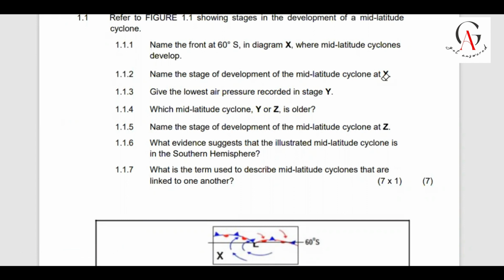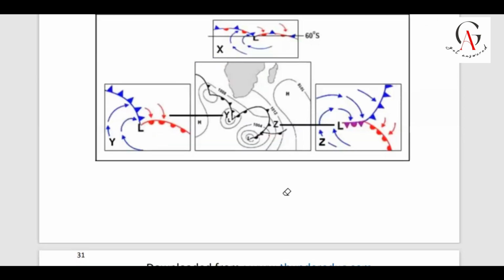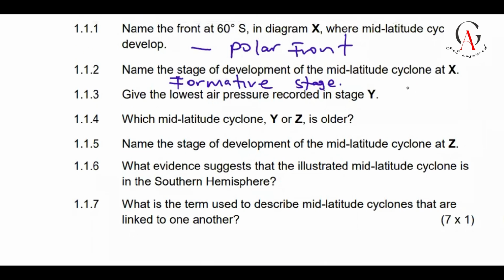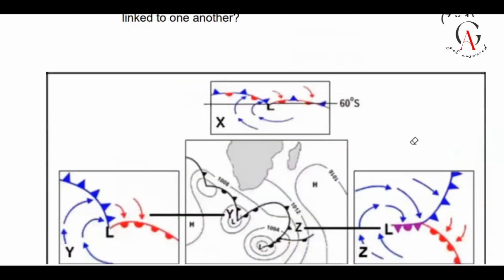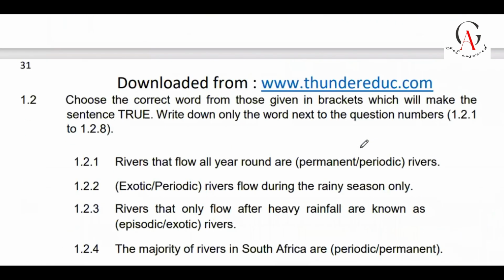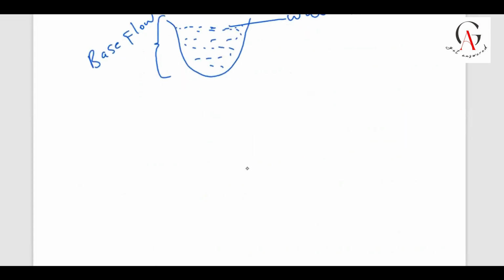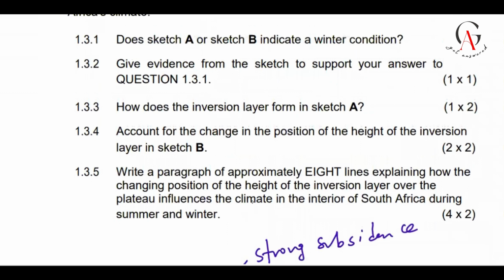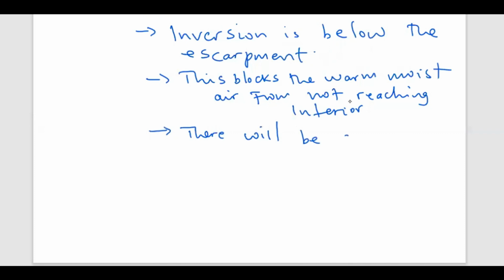a mid-latitude cyclone. how to answer questions on midlitutde cyclones grade 12 geography paper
Refer to FIGURE 1.1 showing stages in the development of a mid-latitude cyclone.(get answered)